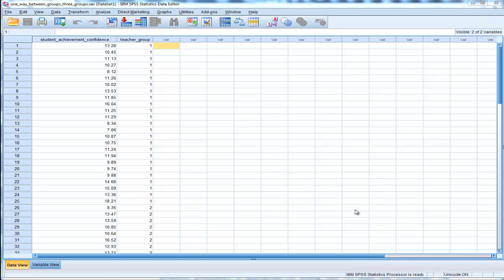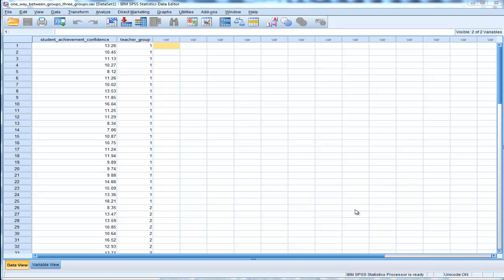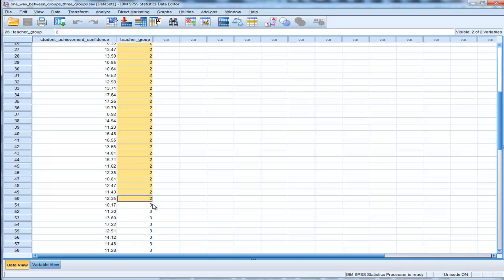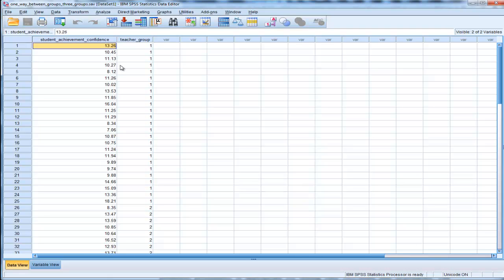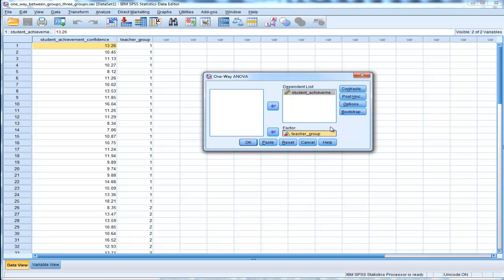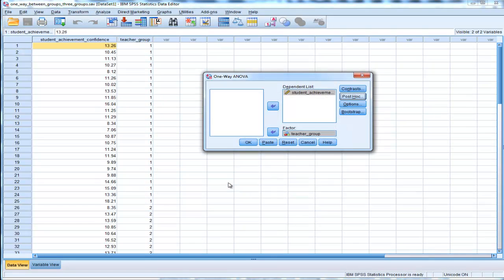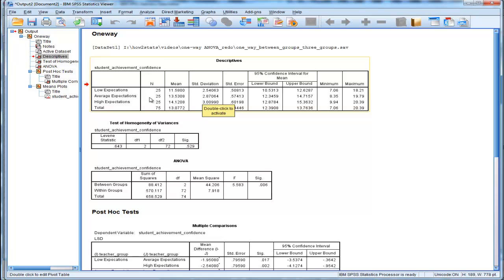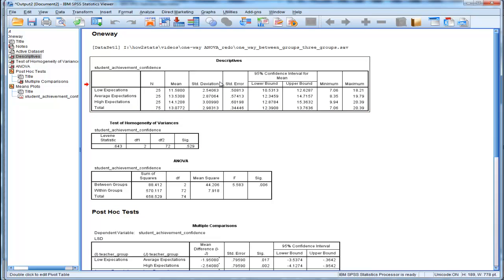One-Way Between Groups ANOVA - SPSS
Doing a one-way between groups (a.k.a., between-subjects) ANOVA is easy, but you need to keep in mind whether you are analysing three means, or four or more means, as you should change the type of multiple-comparison ("post-hoc test") you do.